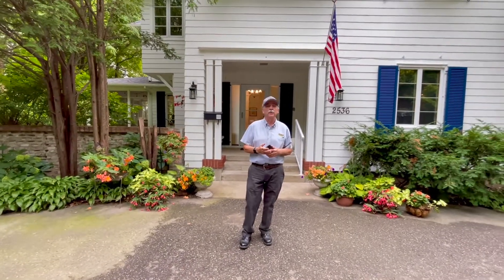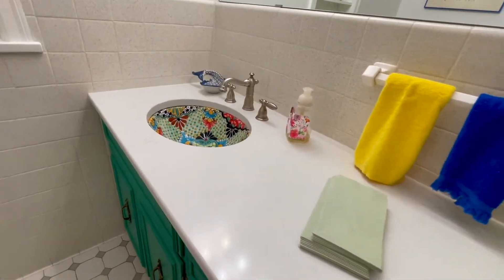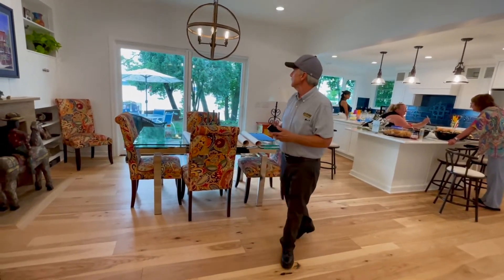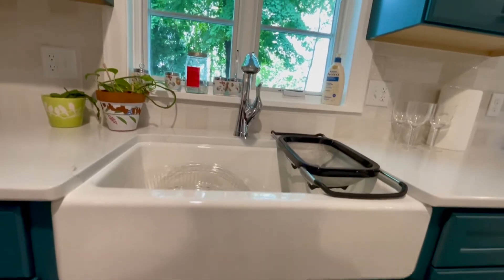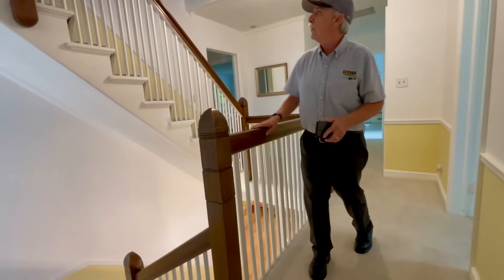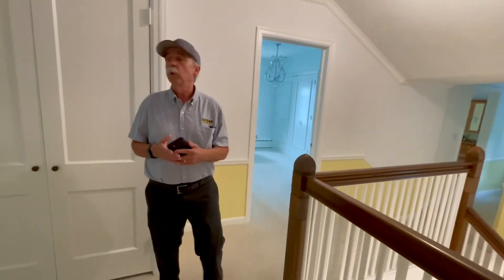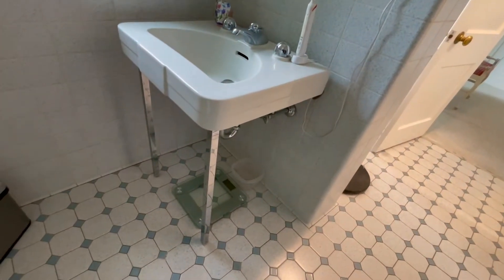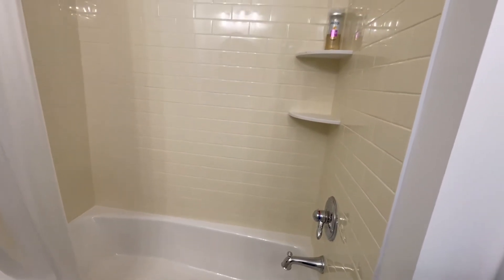AFTER Manitou Island Home Remodel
Home on Manitou Island on White Bear Lake, MN
Historic home built in the 1800's
Updated while maintaining the original feel
Final Renovation Reveal